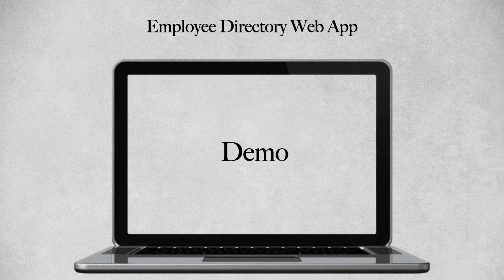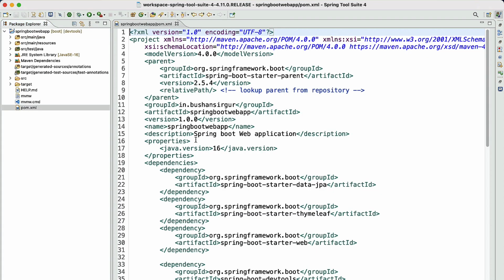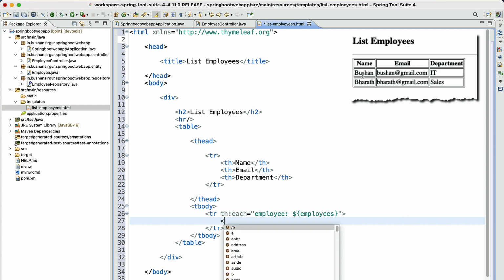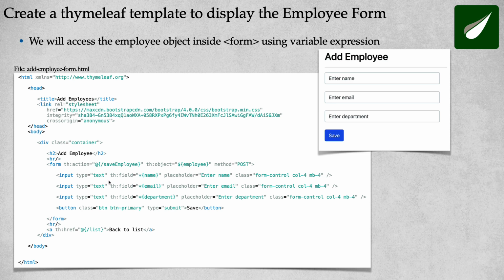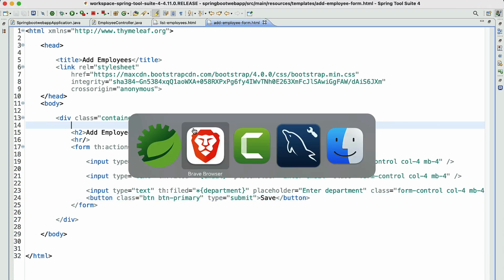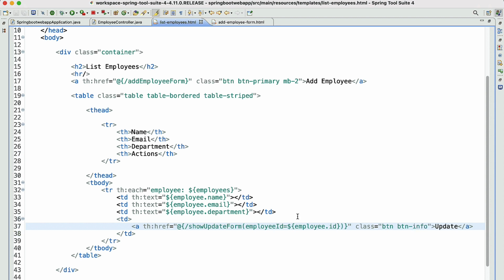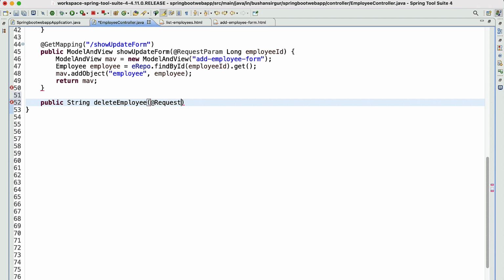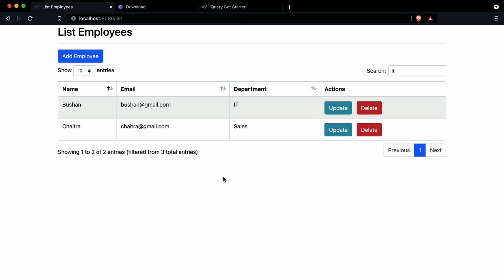Spring Boot Thymeleaf Tutorial | Full Course [2022 Edition]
Timestamps:
Will add soon